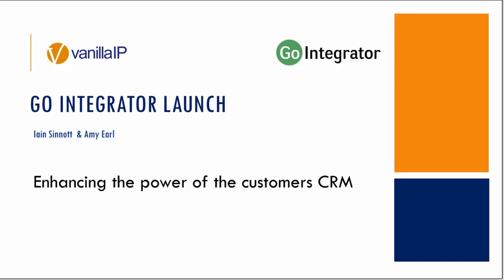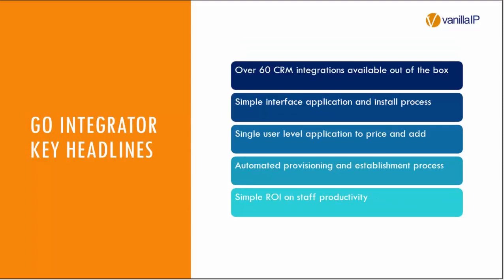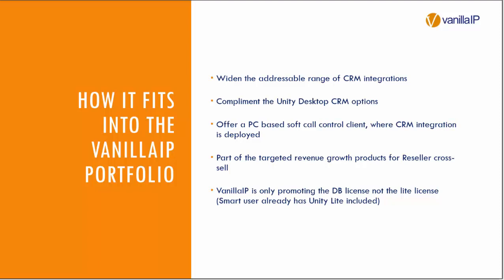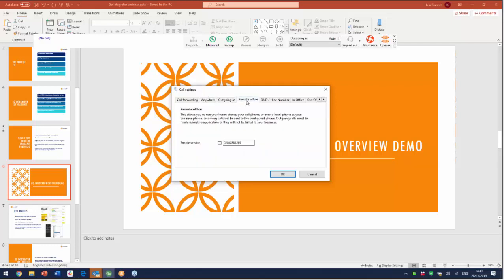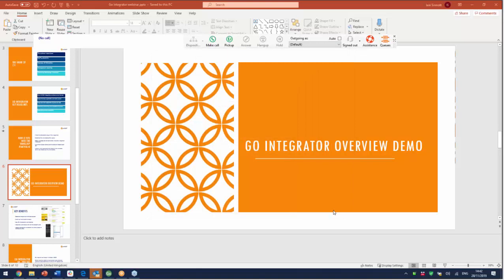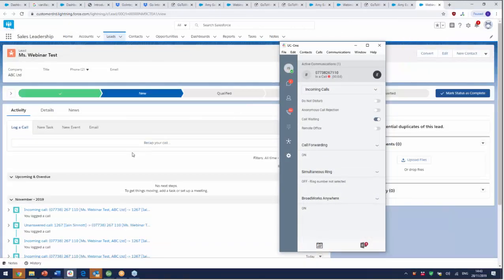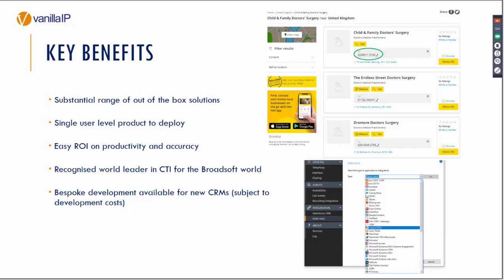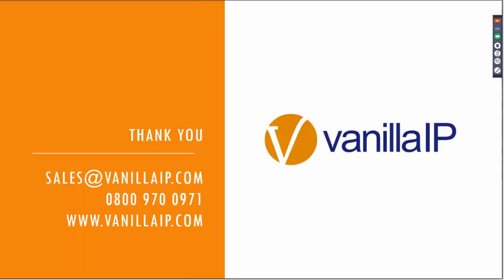Go Integrator Webinar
Iain Sinnott, VanillaIP's Sales and Marketing Director, presents Go Integrator as the latest product to the VanillaIP portfolio. Take a watch of the webinar recording for information on how the product can help businesses and a brief demo on how it works